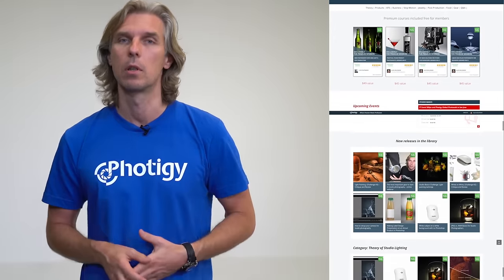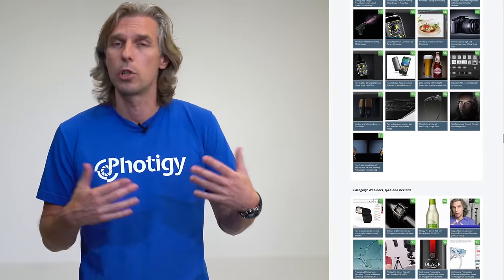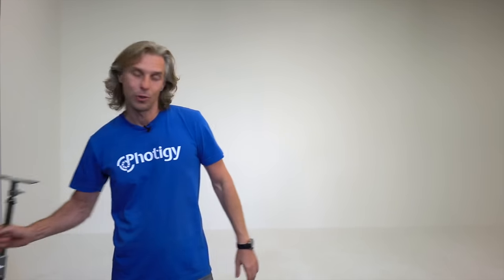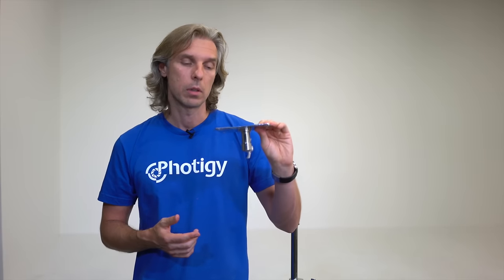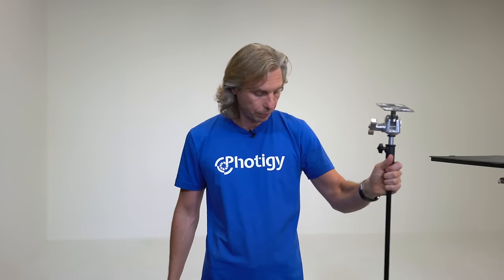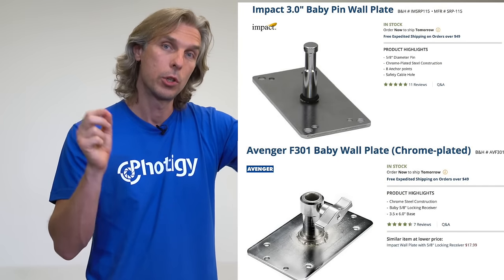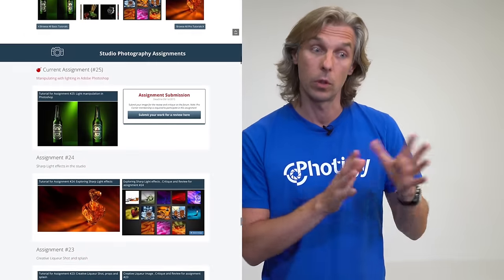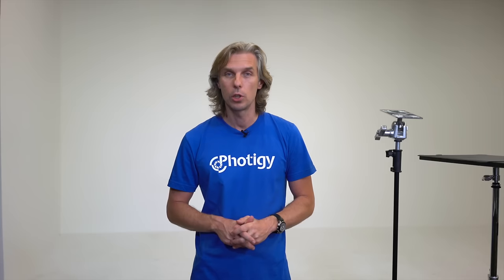DIY table for studio still life photography (tabletop photography How-to)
We have been using this DIY tables for several years for tabletop photography our studio. Cool thing - hope it will be helpful for you.